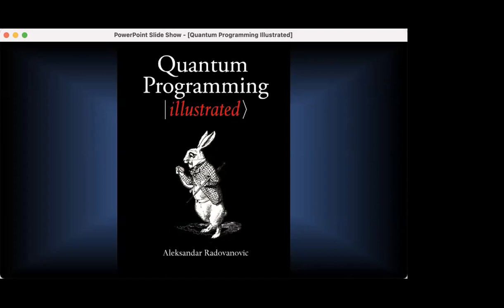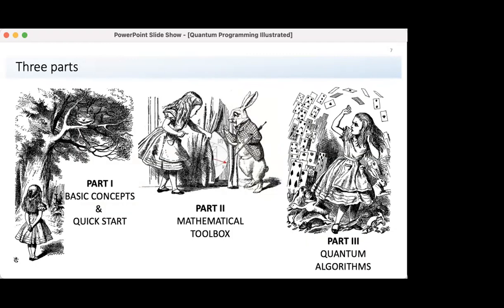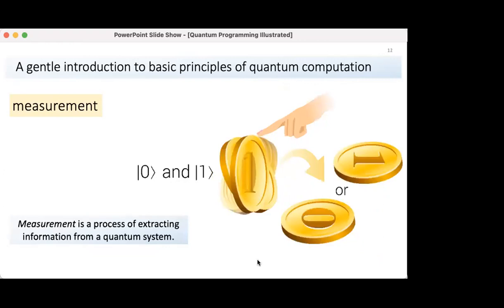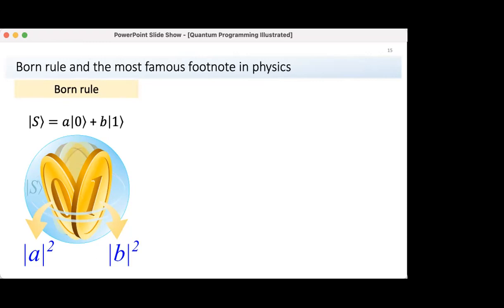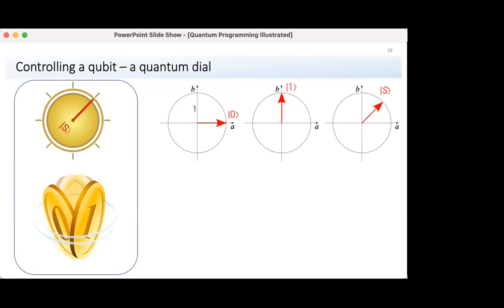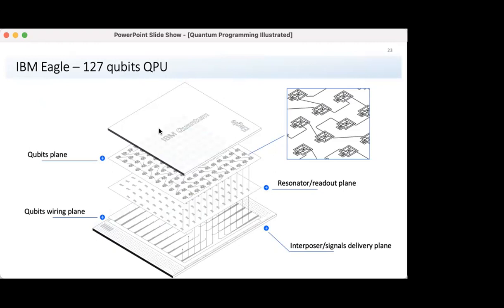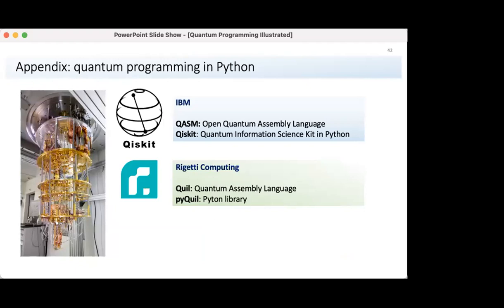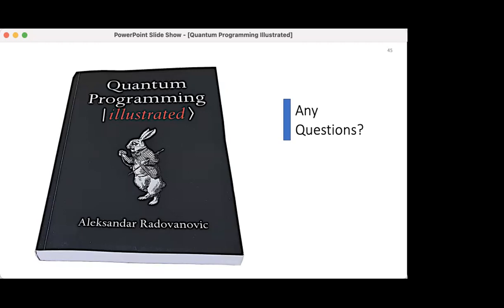Quantum Serbia Webinar: Author’s Book Presentation Quantum Programming Illustrated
Dr. Aleksandar Radovanović, from Quantum Computing Institute, Cape Town,  present his book Quantum Programming Illustrated.

This book is for a generation of programmers and aspiring programmers who are enthusiastic about the future of computing. By including practical examples, it aims to provide an accessible introduction to quantum programming.

Biography

Aleksandar Radovanovic obtained his degree in electronic engineering at the University of Belgrade, School of Electrical Engineering. He received his PhD at the University of The Western Cape in South Africa. Aleksandar is a founding member of the King Abdullah University of Science and Technology (KAUST) in Saudi Arabia where he worked as a computational scientist for 12 years. In September 2021 he founded the Quantum Computing Institute in Cape Town which is now in the startup phase.